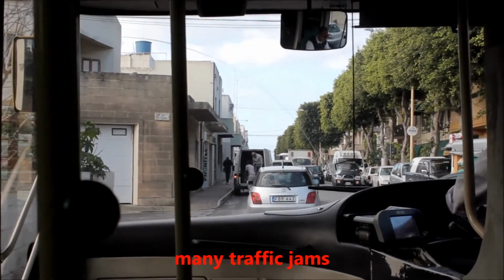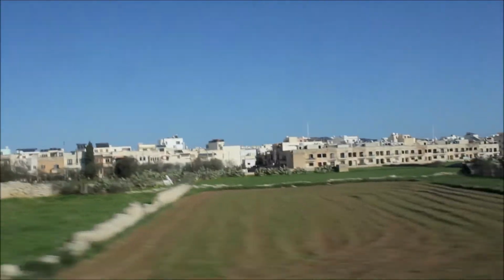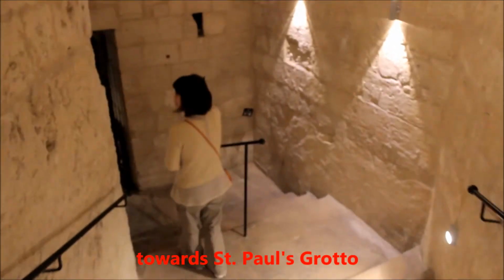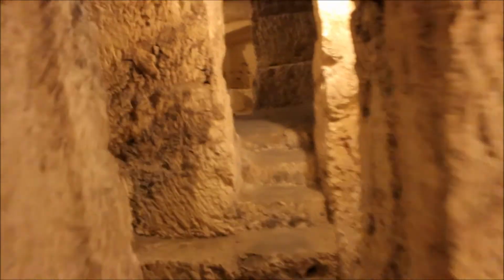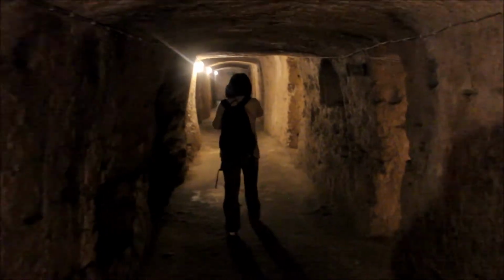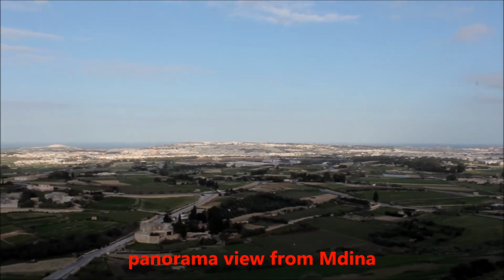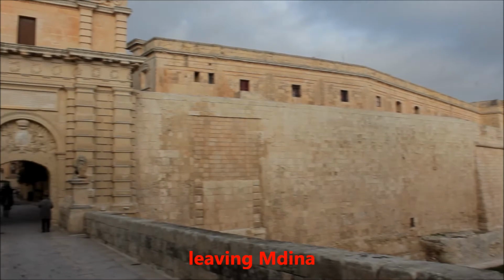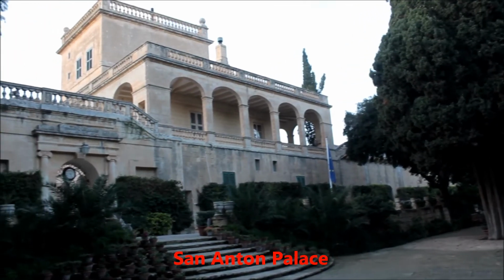Malta 3 - Mosta - Rabat - Mdina - Attard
One day visiting Mosta, Rabat, Mdina and Attard in Malta. Mosta has a very impressing dome. In Rabat on can visit the St. Paul's Grotto, the ww2 shelters, the catacombs and the Wignacourt Collegiate Museum. Mdina as a whole is a historic town. In Attard there is the San Anton Garden. Everything is very impressing. Malta is very rich in attractions.